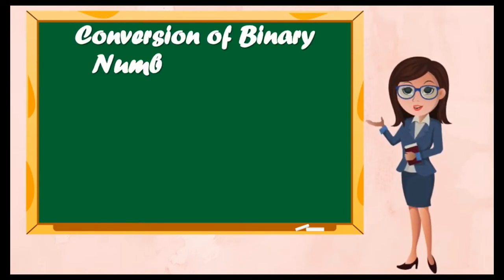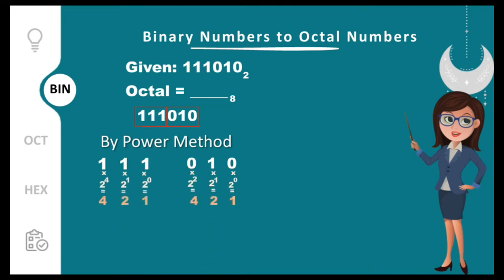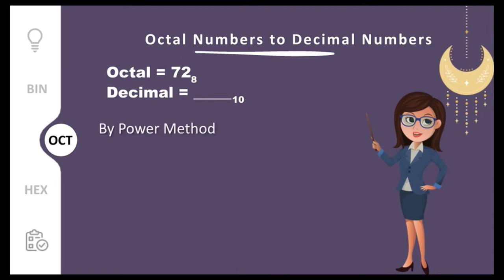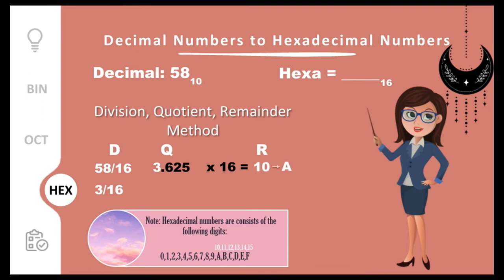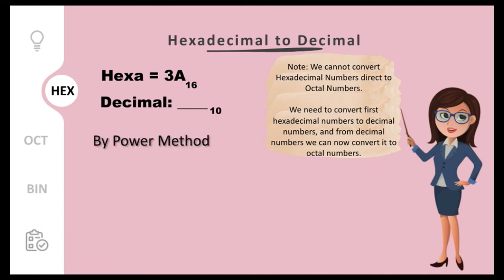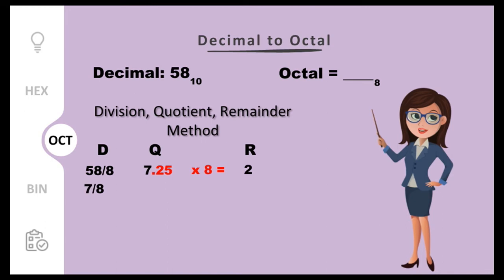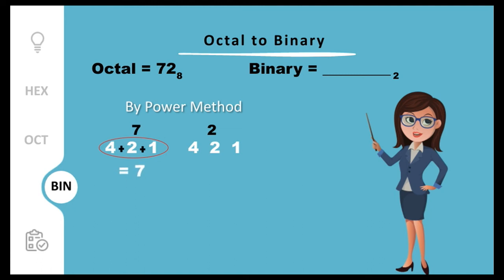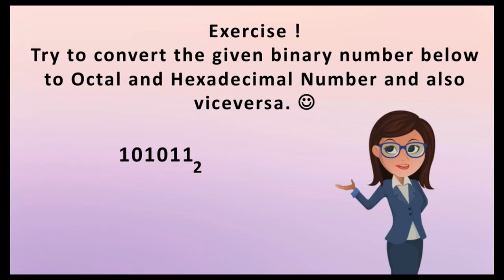Converting Binary Number to Octal Number to Hexadecimal Number (vice versa) || Angelyn Rayos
This video tutorial explains how to perform a binary number to octal number to hexadecimal number conversion.